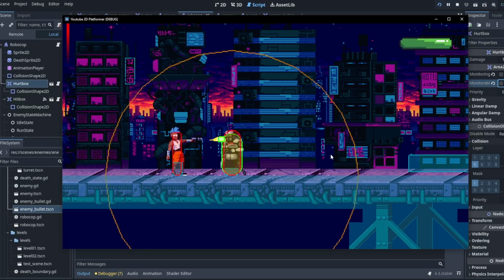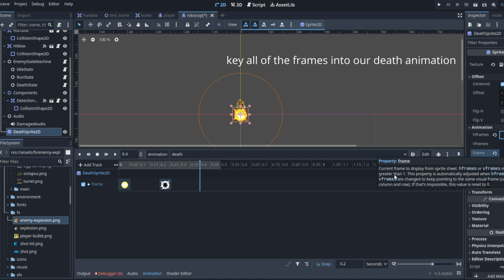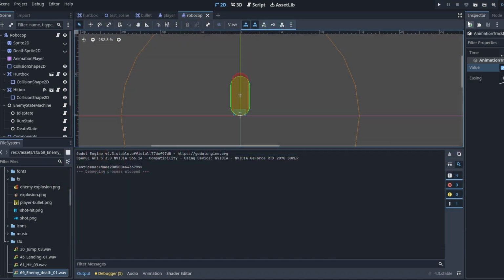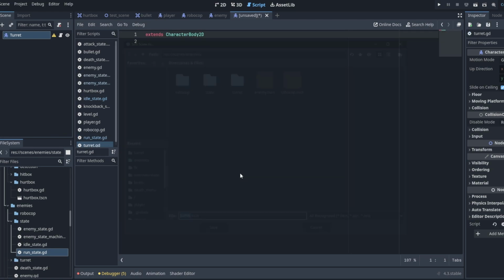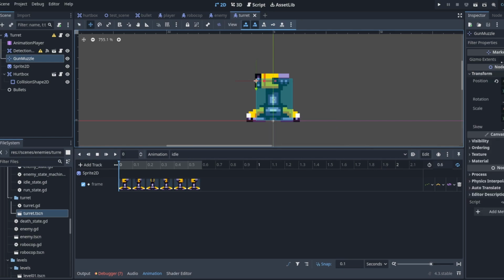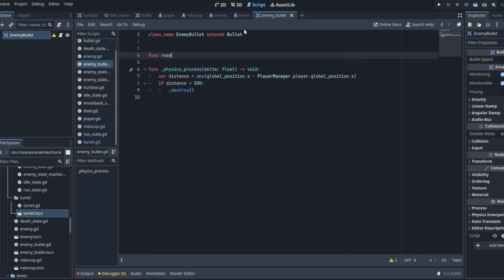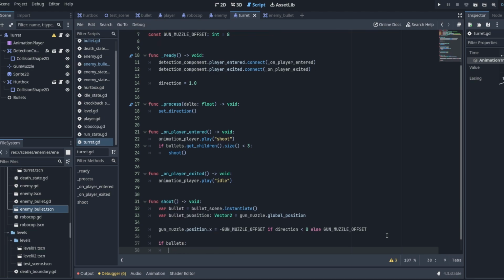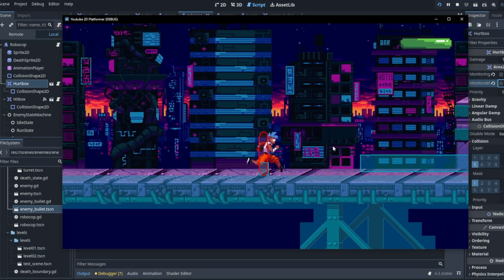2d platformer tutorial - part 16: turret enemy & enemy bullet systems | godot 4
in part 16 of our platformer series, we'll refactor our enemy system and create a new turret enemy. we'll improve our bullet management, create a base enemy class, and implement an AI-controlled turret that tracks and shoots at the player. we'll also fix some collision and death state bugs.

the sfx were either created by myself or used from the rpg essentials sfx collection by leohpaz on itch.io

0:00 introduction
0:19 bullet system refactoring
2:14 base enemy class setup
3:33 turret enemy creation
6:52 enemy bullet implementation
10:07 turret AI & shooting
14:44 detection system
19:20 death state improvements
24:40 bug fixes & polish
28:52 final testing & wrap-up